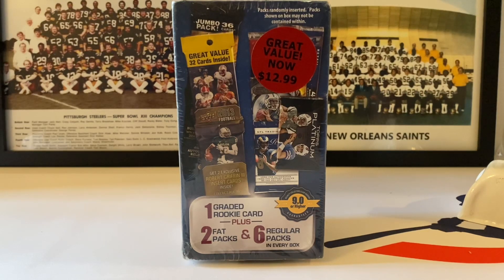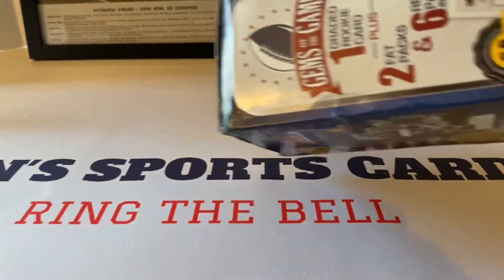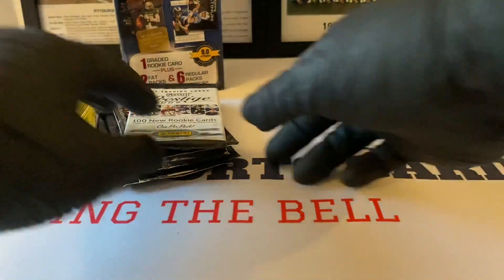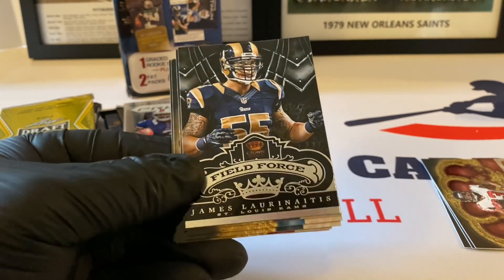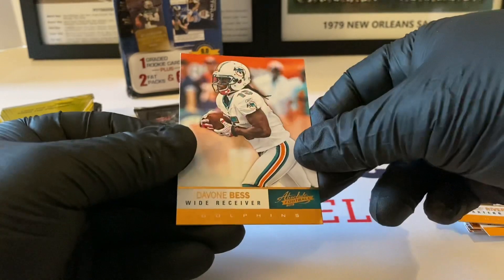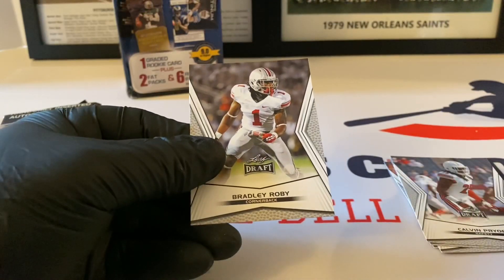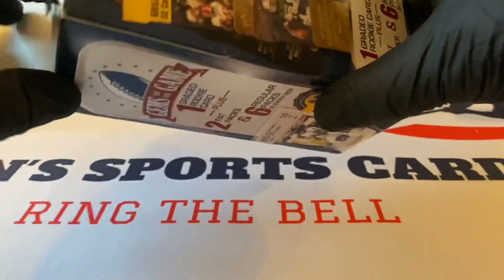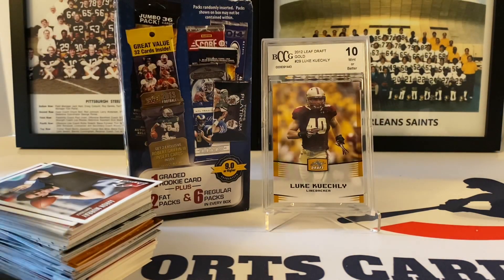Rare 2014 Gems Of The Game Football Pack Mystery Box! Plus One Graded Card!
Today we break open a rare 2014 Gems Of The Game Football Pack Mystery Box! This blaster box also included one graded card! What packs did we find? What graded card did we pull? Watch to find out!